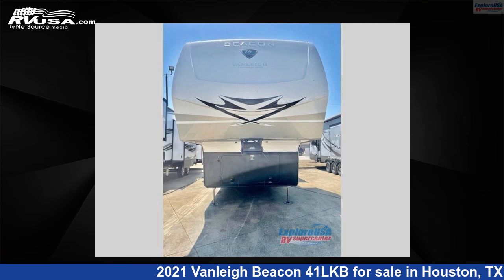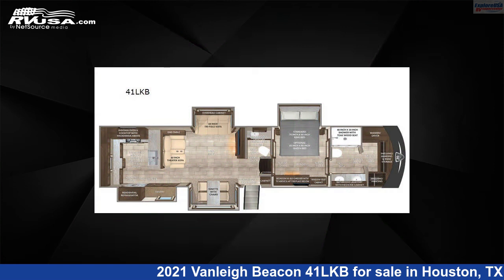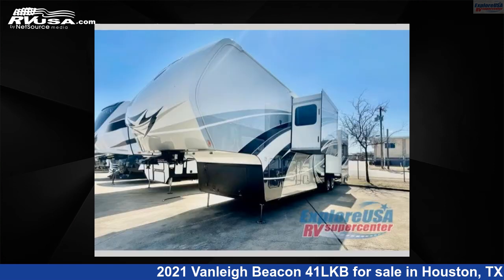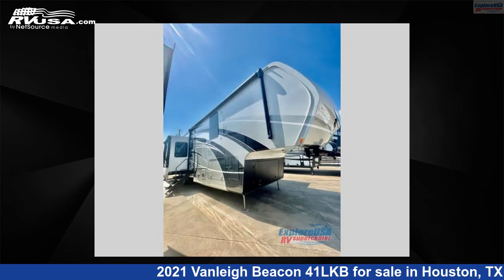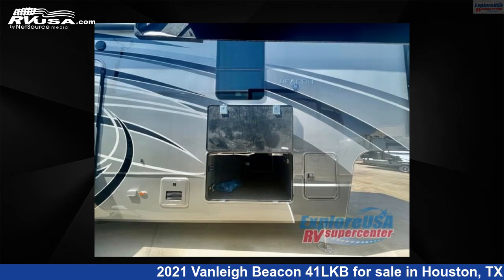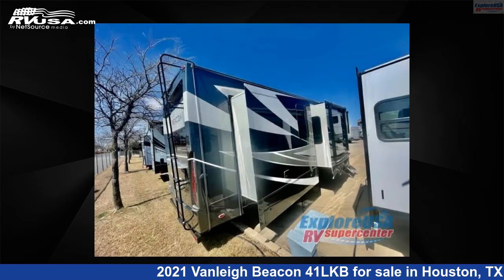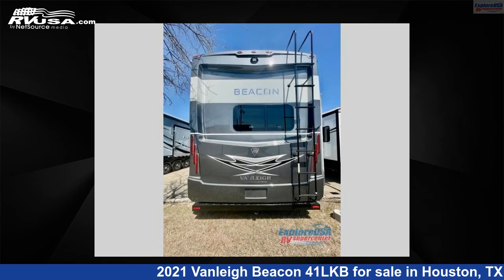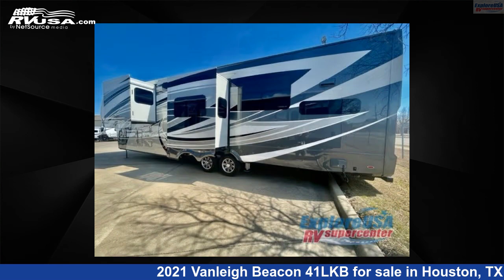Beautiful 2021 Vanleigh Beacon Fifth Wheel RV For Sale in Houston, TX | RVUSA.com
This 2021 Vanleigh Beacon 41LKB is a Fifth Wheel RV. It is located in Houston, TX 77511 and is offered for sale by ExploreUSA RV Supercenter - HOUSTON. This New Vanleigh Is 42' 0" in length and features 4 slideouts, sleeps 4, Slideout, and 70 gal fresh water capacity. The floorplan layout of this Fifth Wheel features Bath and a Half, Front Bath, Rear Kitchen.